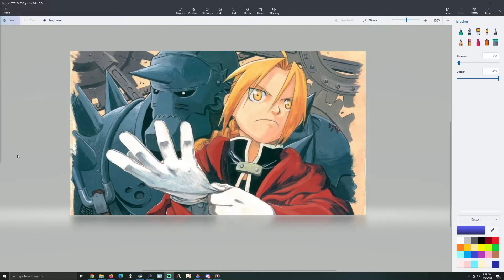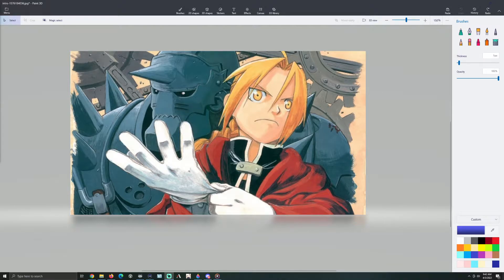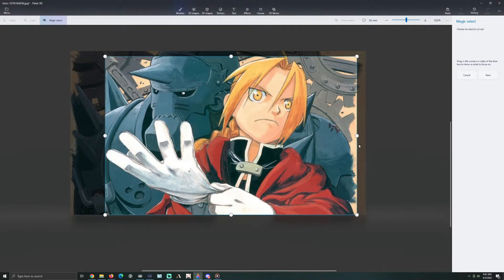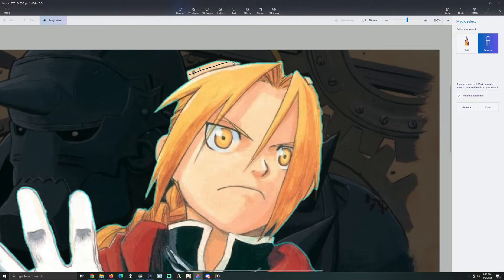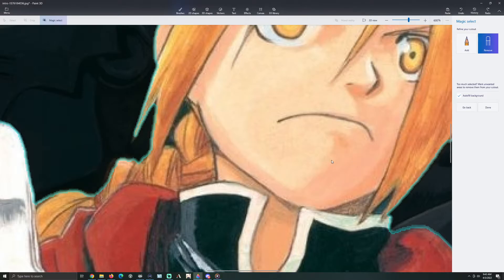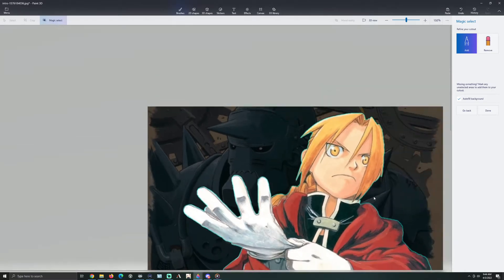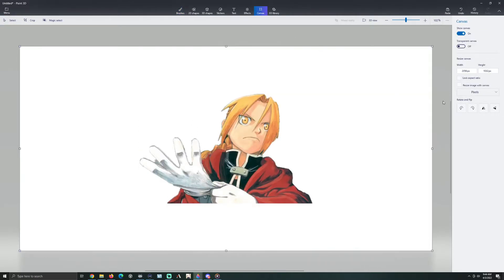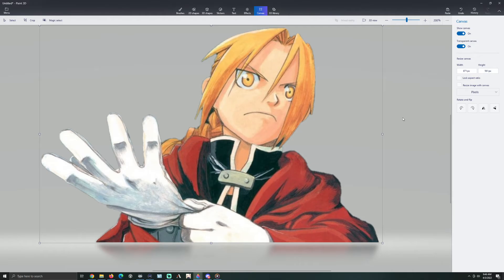Create Transparent PNG Images from ANYTHING - Paint 3D Tutorial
Want to make a transparent PNG file for emotes, thumbnails, streaming, or any other purpose? Want to do it with any image file that you may have laying around? Want to do it for free? Then I've got just the tutorial for you! Today we'll be going through how to make the transparent PNG that you see on the thumbnail of this video!

►► get free premium Canva credits with my link
Background Music 1: Always By Your Side (Extended Edition)
Album: Trails of Cold Steel IV OST